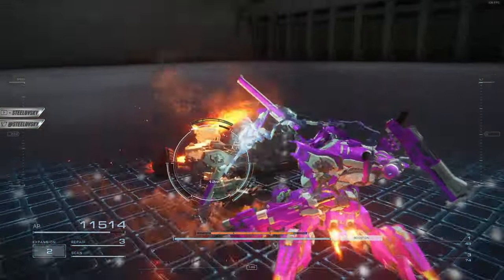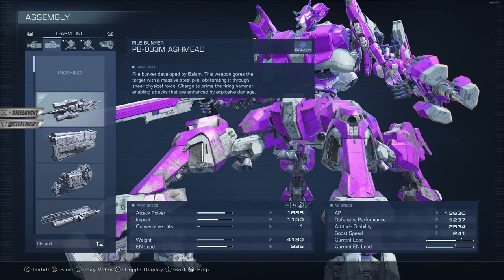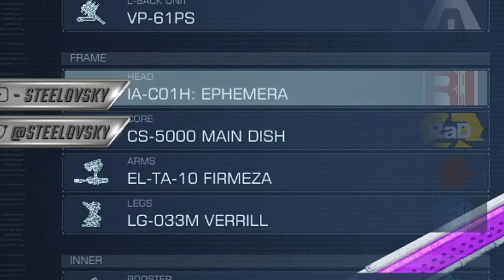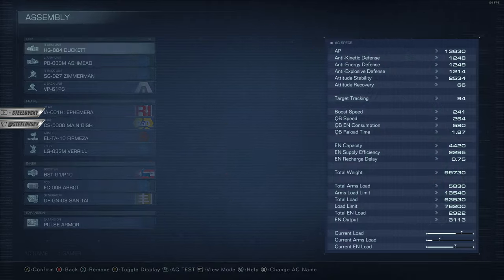I Crafted PILE BUNKER BUILD that Actually Works | Armored Core 6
Armored Core 6 PvP build that utilizes Pile Bunker and Tower Shield